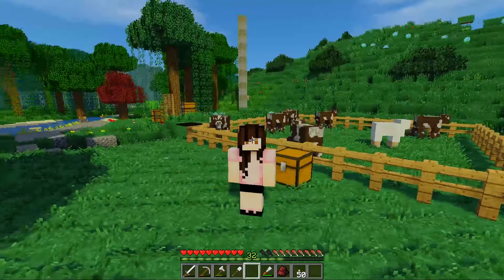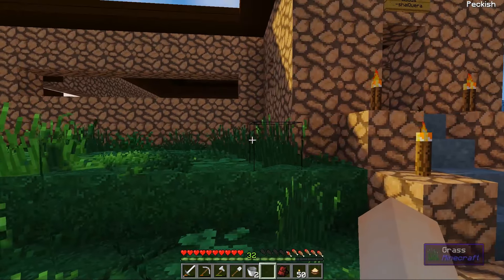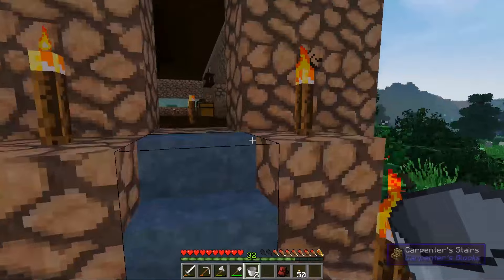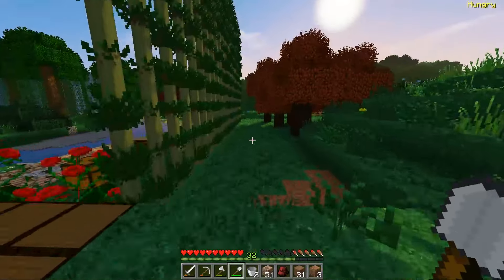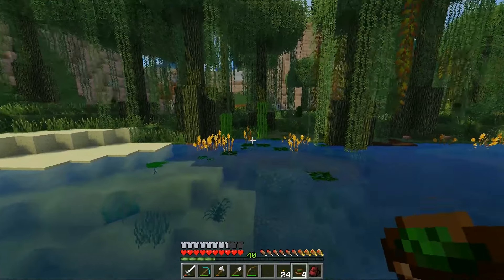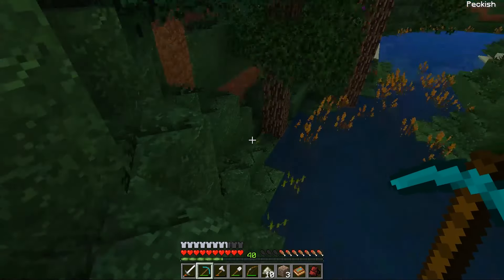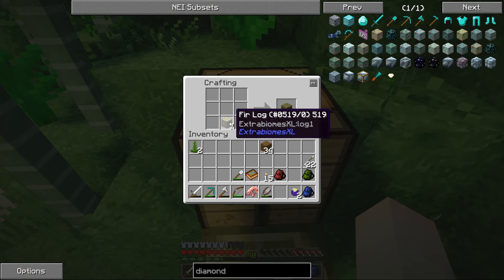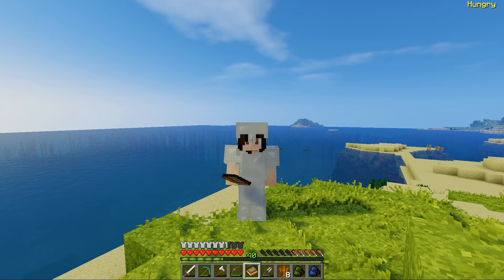Life in the Woods: Renaissance - Ep 7 - Designs & Adventures! (Minecraft)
I finally build something important and then start my adventures!

Adventure, exploration and beauty, all in one sweet little Minecraft Modpack!

Back to my roots! I fell in love with Minecraft playing Life in the Woods. Now it's back with Renaissance!

Played in 1080p 60fps!!

Episodes of this series will release every four days. Your support will make it easier to get these episodes out!

Thanks to Phedran for an amazing mod pack!